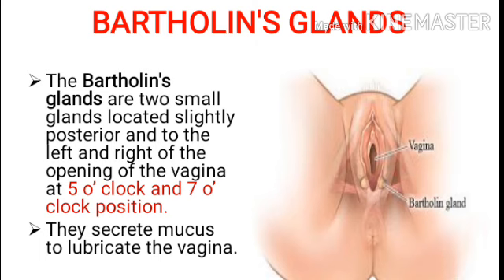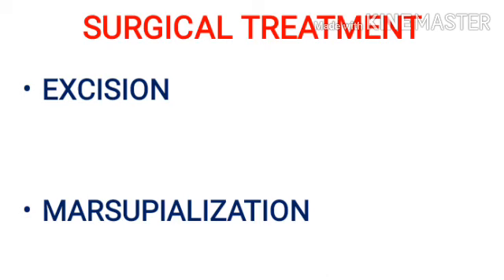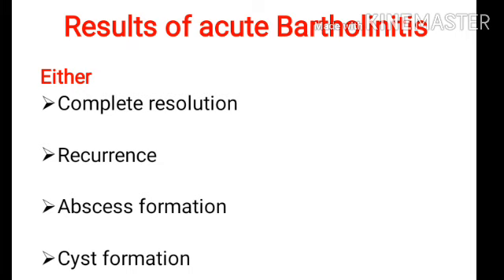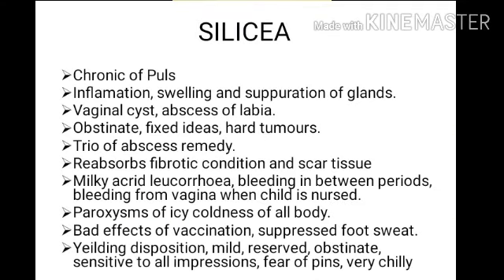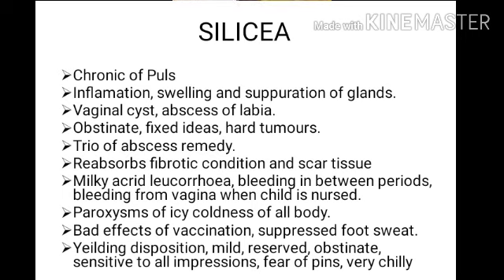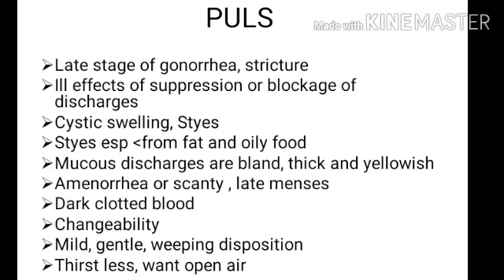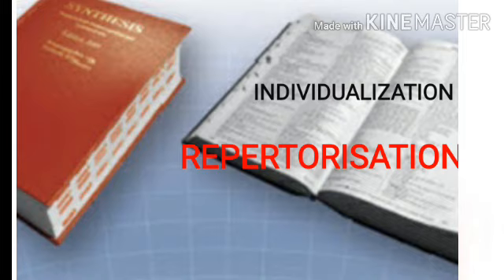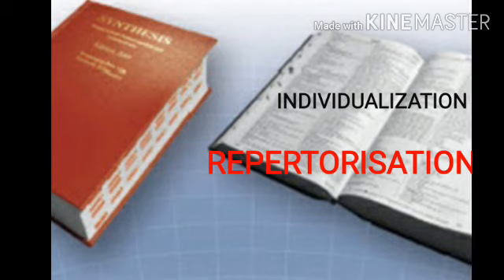Bartholin's cyst and homoeopathic management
Dr.Jaleel's class Bartholin's cyst